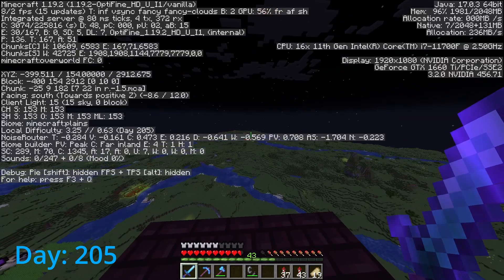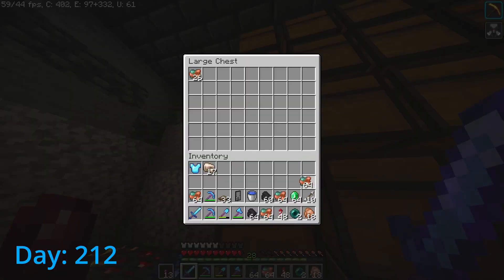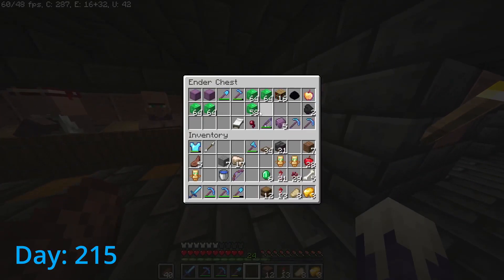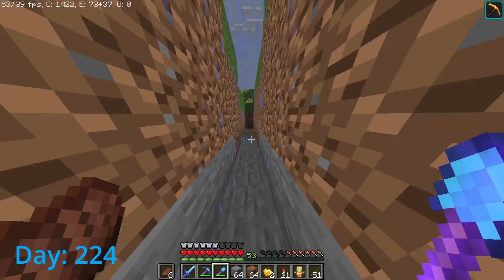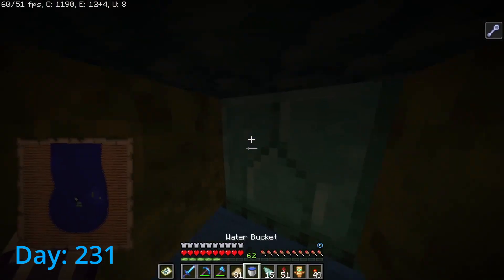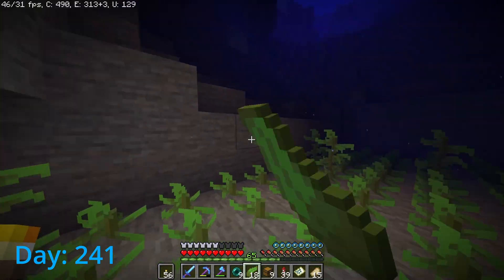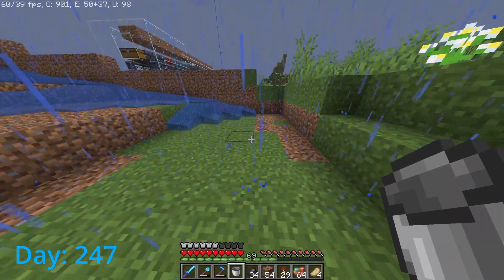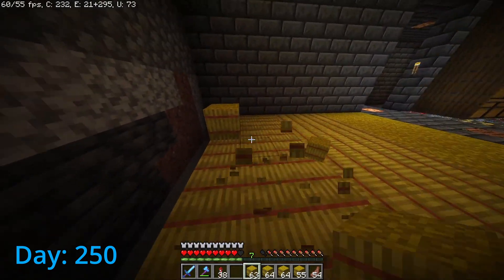Surviving 250 Days in Minecraft with no skill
I want to make that forge look good, but the center area is still bad
lol I already fixed it, just wait for the next episode